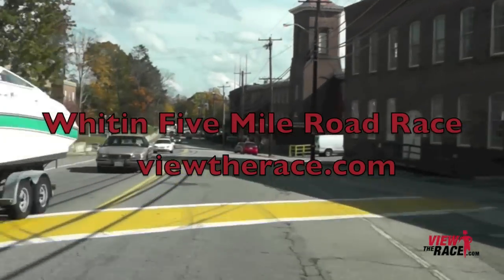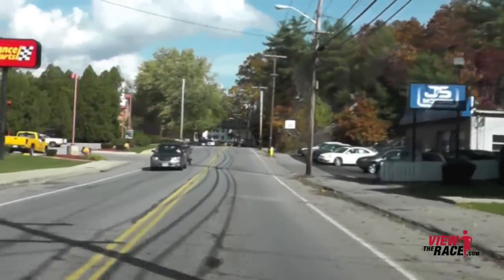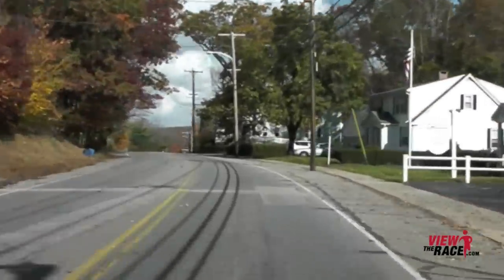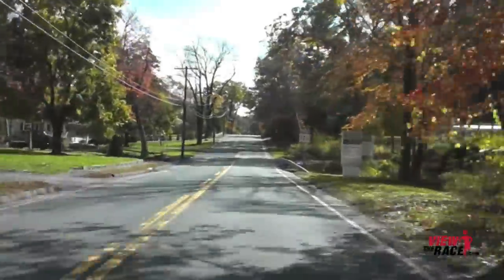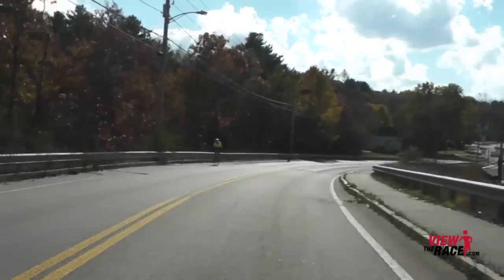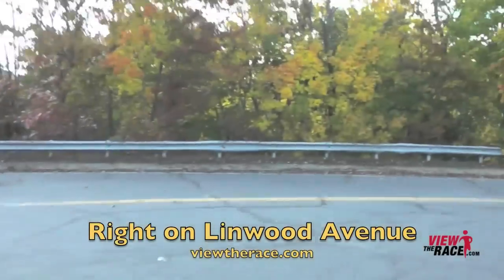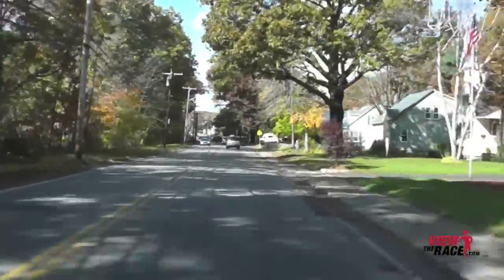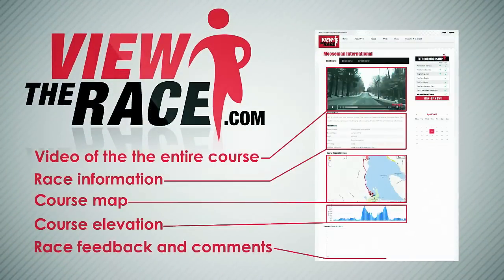Whitin Five Mile Road Race Whitinsville Massachusetts Thanksgiving Day.mov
The Whitin Five Mile Road Race in Whitinsville, Massachusetts has been a Thanksgiving tradition for over 20 years in Whitinsville. The race features a rolling course with a  start and finish near the Whitinsville Town Common. Start Thanksgiving Day off right and join over 800 runners as they celebrate the holiday with the Whitin Five!